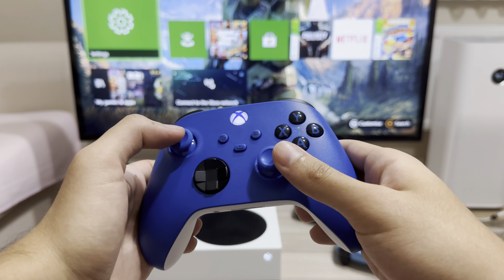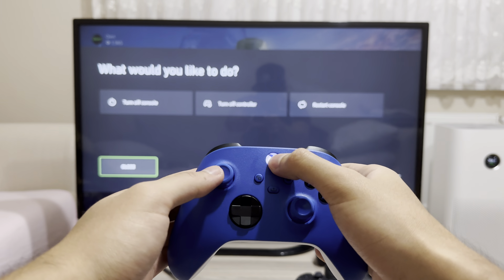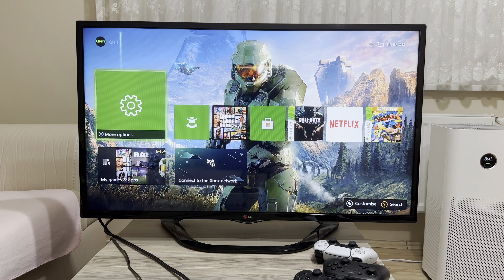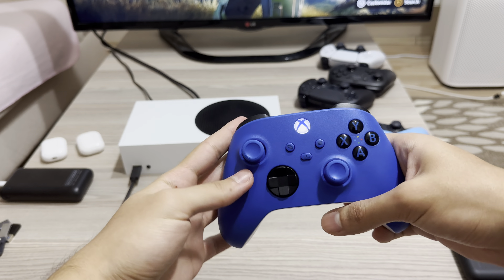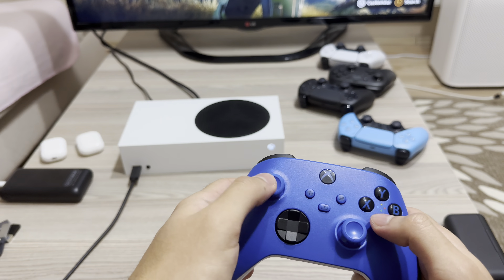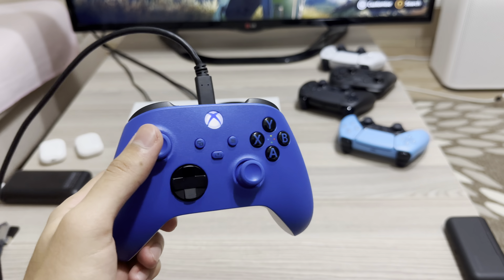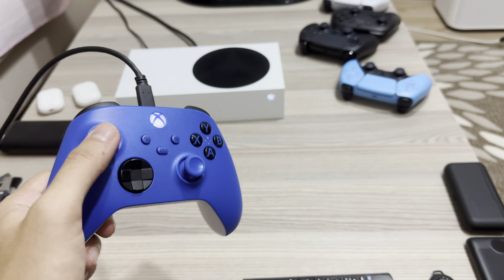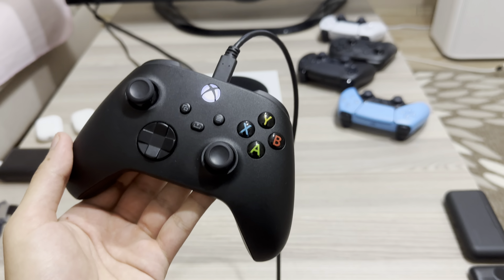How to Turn OFF Xbox Controller!